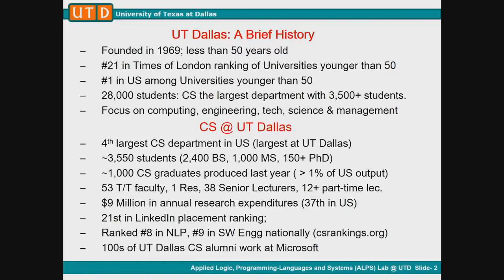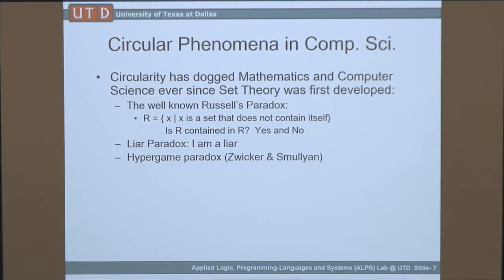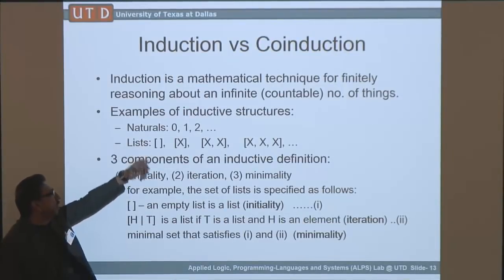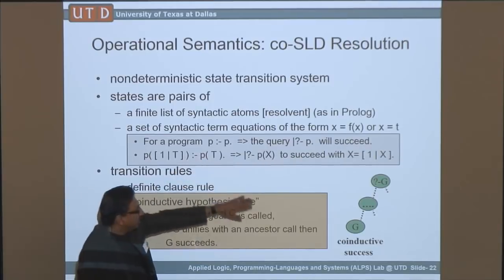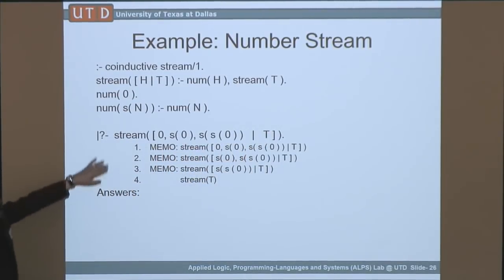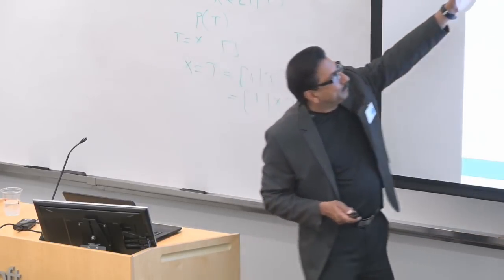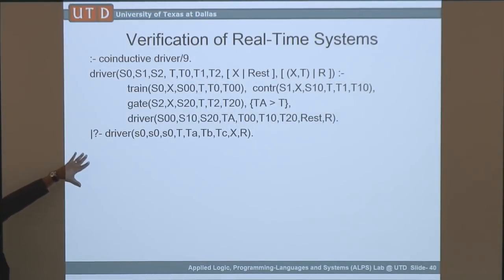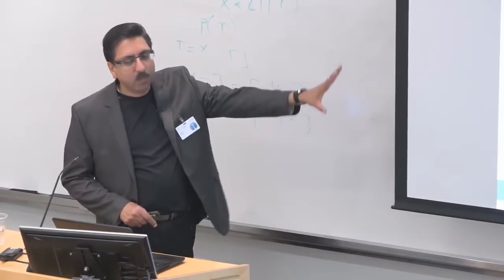Logic, Co-induction and Infinite Computation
Coinduction is a powerful technique for reasoning about unfounded sets, unbounded structures, infinite automata, and interactive computations. Where induction corresponds to least fixed points semantics, co-induction corresponds to greatest fixed point semantics. In this talk I will give a tutorial introduction to co-induction and show how co-induction can be elegantly incorporated into logic programming to obtain the co-inductive logic programming (co-LP) paradigm. I will also discuss how co-LP can be elegantly used for sophisticated applications that include (i) model checking and verification, including of hybrid/cyber-physical systems and systems specified using the pi-calculus (ii) planning and goal-directed execution of answer set programs that perform non-monotonic reasoning.